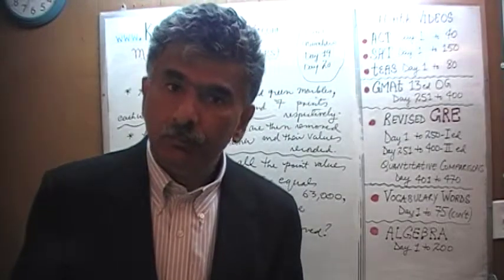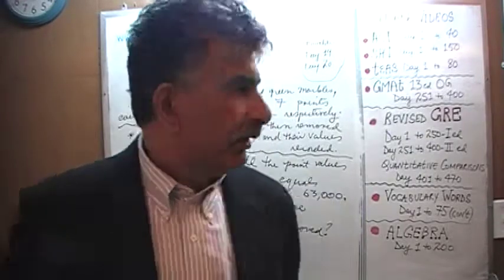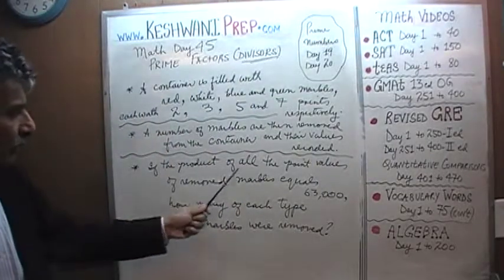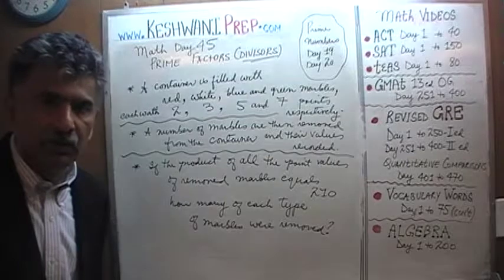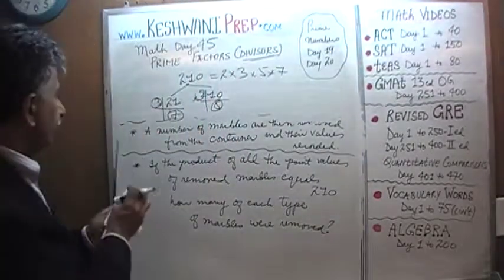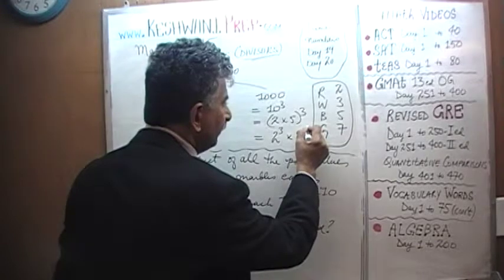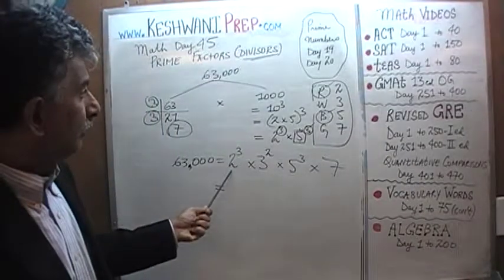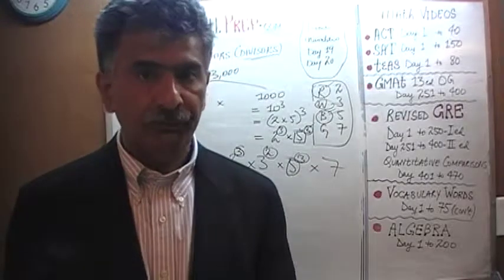Prime Factors 5/5, Day 45, Basic Math for GRE, GMAT, TEAS, SAT, ACT Online Prep Tutor